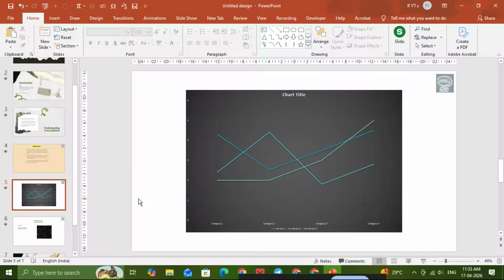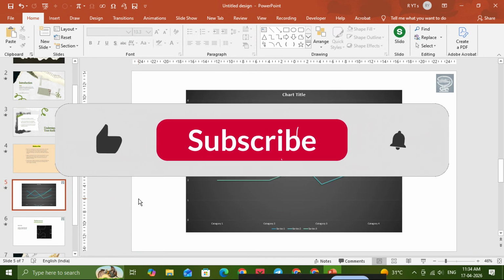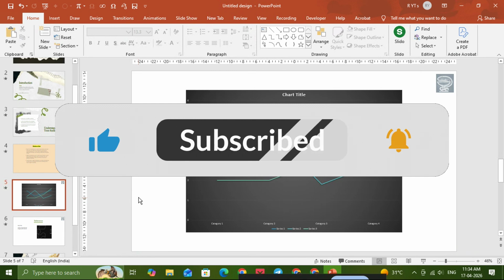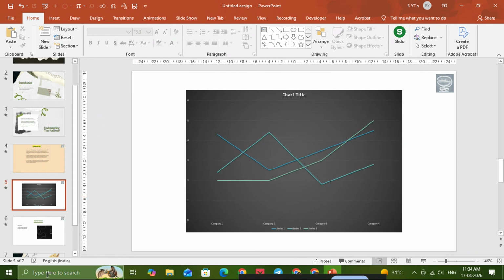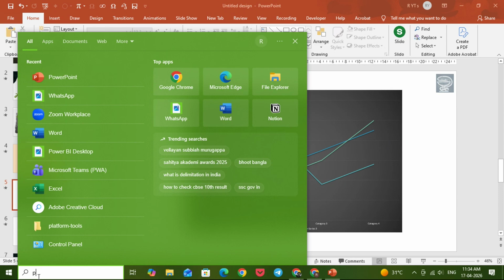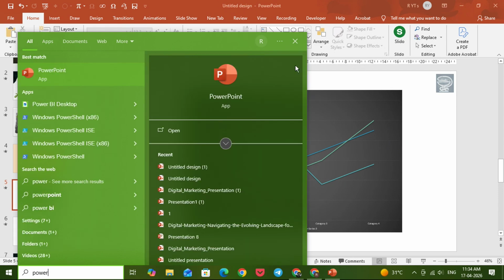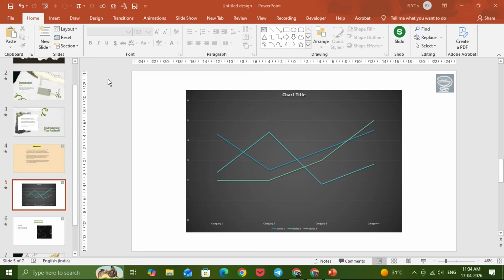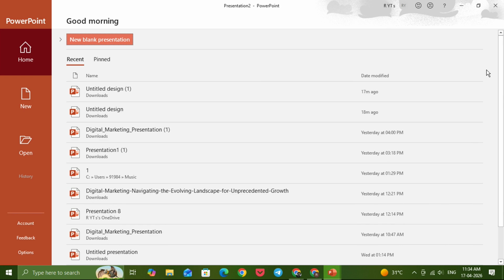How To Run Microsoft PowerPoint As Administrator On Windows 11/10 [Quick Guide]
Learn how to run Microsoft PowerPoint as administrator on Windows 11 and Windows 10 using a simple right-click method.
This quick tutorial shows you the exact steps to open PowerPoint with admin rights in just seconds.

🕚Timestamps:
0:00 Introduction
0:12 Open the Start Menu
0:22 Search For PowerPoint
0:31 Right-Click PowerPoint
0:40 Click Run As Administrator
0:50 PowerPoint Opens With Admin Rights

✍️What you'll learn in this video:
• How To Open Microsoft PowerPoint As Administrator On Windows 11
• How To Run Microsoft PowerPoint With Admin Rights On Windows 10
• How To Search For PowerPoint Using The Start Menu
• How To Use The Right-Click Menu To Launch Apps As Administrator
• How To Confirm User Account Control Prompts In Windows
• How To Open PowerPoint With Elevated Permissions

💡Pro Tips:
• Use Run As Administrator when troubleshooting PowerPoint add-ins or permission issues.
• If you don’t see the option, make sure you are right-clicking the app result itself.
• You can pin PowerPoint to Start or Taskbar for faster access next time.
• Only use administrator mode when needed to keep your system secure.